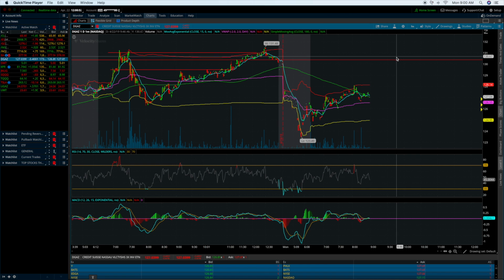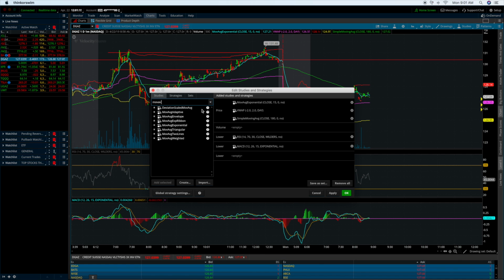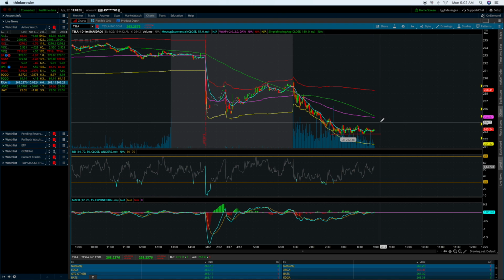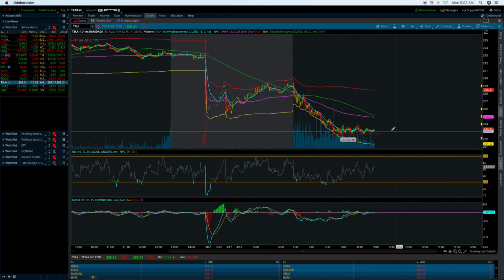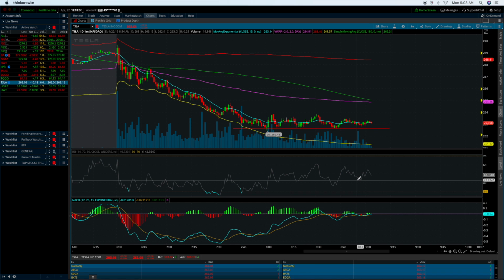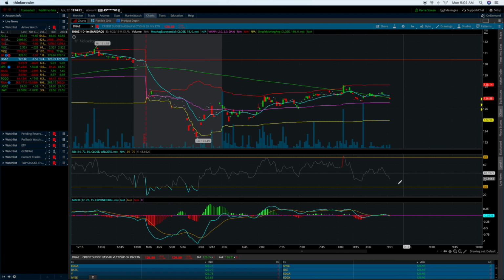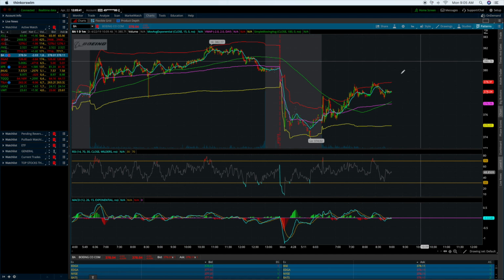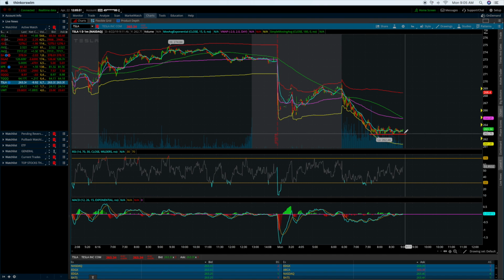Best Indicators To Use For Day Trading Stocks | TOP 4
Here is a breakdown of the top indicators we use for day trading stocks and why we see value on the VWAP, EMA, SMA, RSI, and Macd! hope you all enjoy! for beginners!

● WE ARE THE LARGEST STOCK MARKET GROUP ON FACEBOOK!